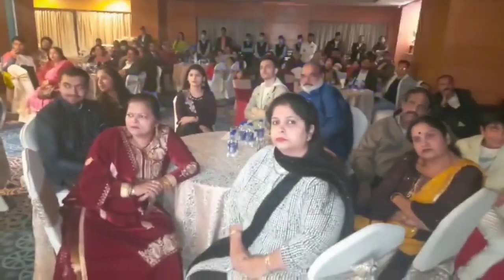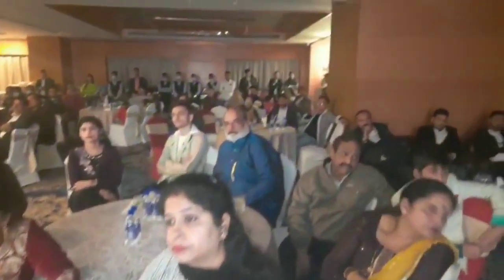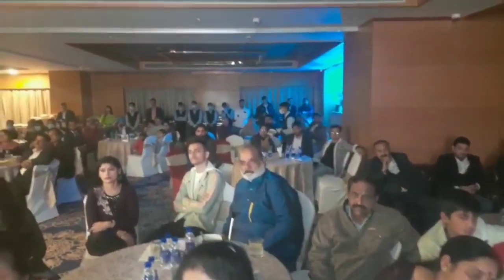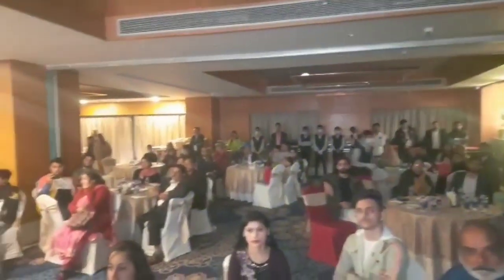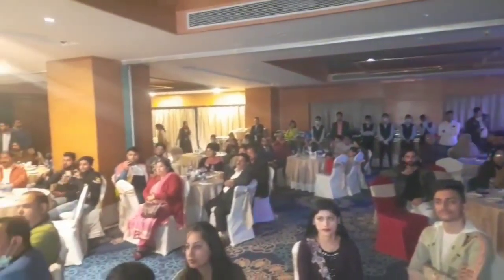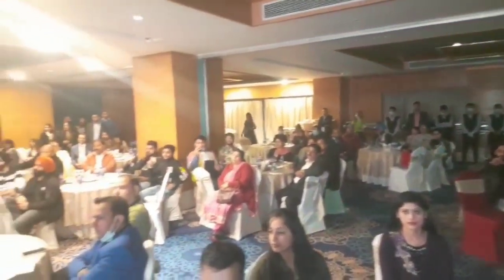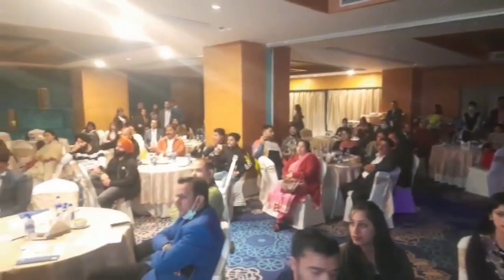जम्मू पुंछ राष्ट्रीय राजमार्ग एक और हादसा 3 घायल जीएमसी राजौरी रेफर किया गया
Keep updated with Jammu Parivartan News